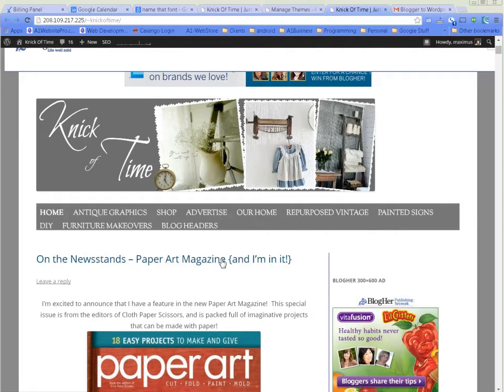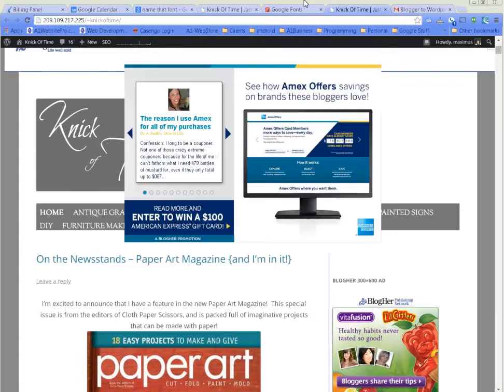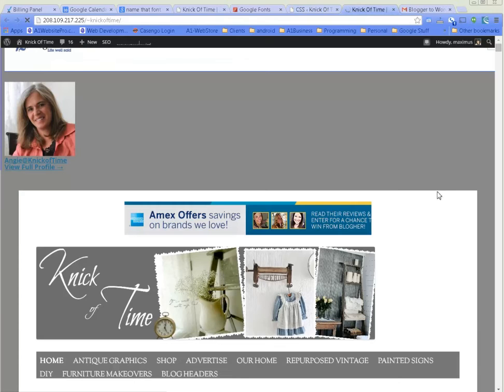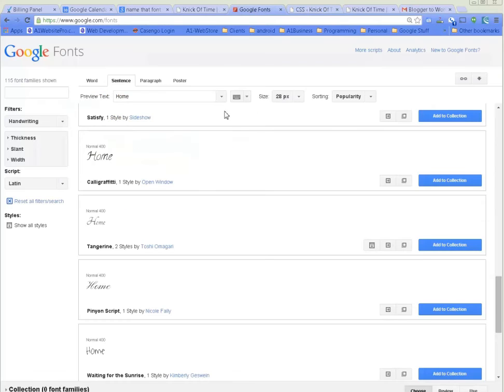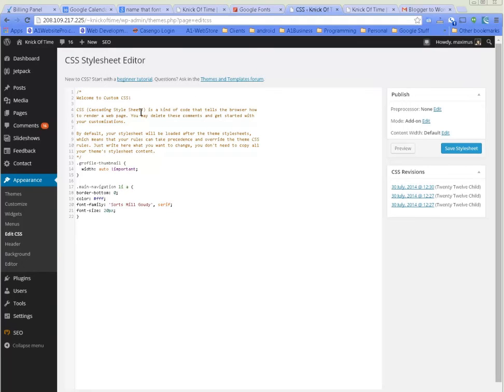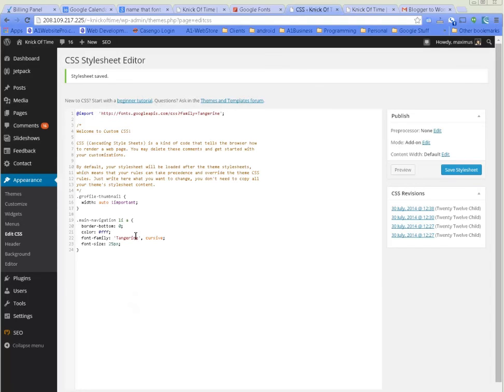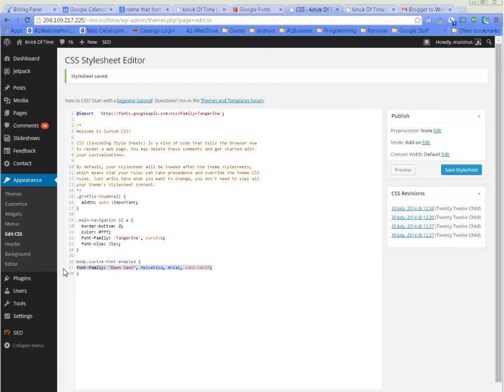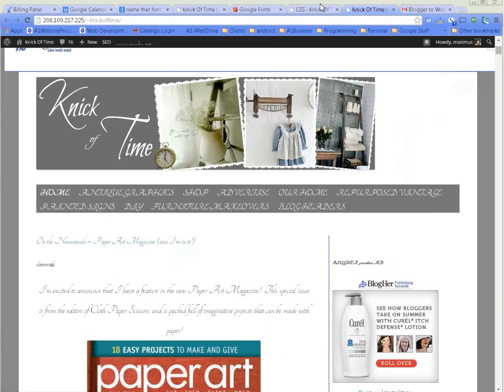HOW TO USE GOOGLE FONTS WITH WORDPRESS WEBSITE EASY TUTORIAL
User Google fonts with WordPress. Its easy fast and fun. No coding knowledge needed, everything is copy and paste. Get any font that you want to use in the body or header menu.

Are you looking for more fonts that what comes standard with WordPress? Google Fonts has a huge number of fonts available for use that can help add to the look and feel of your website.

This WordPress tutorial will walk you through the process of adding any font you would like to use from Google Fonts to your WordPress website. Whether you are going for sophisticated or fun or artistic, Google Fonts has a lot to offer. I hope that this tutorial helps you.

If you like this tutorial and would like to see more, and browse through my free WordPress tutorials online.